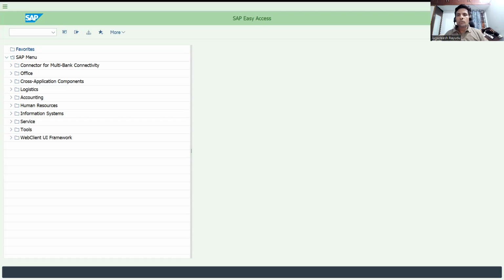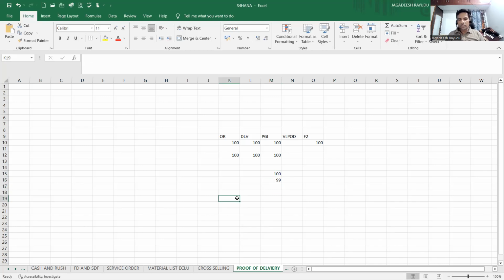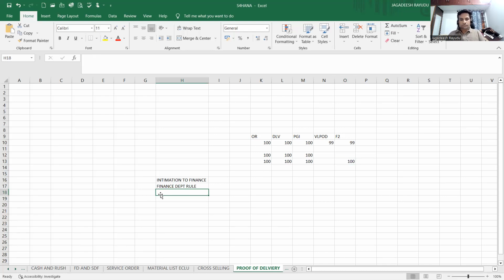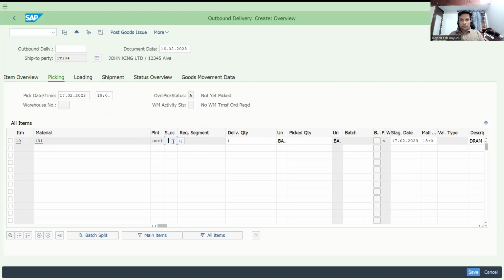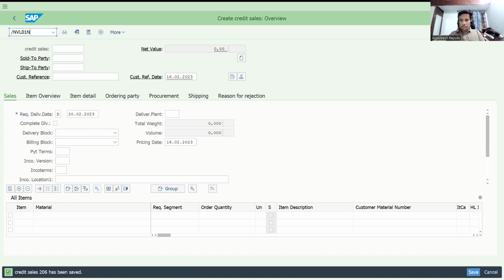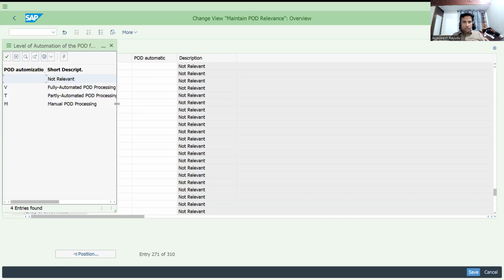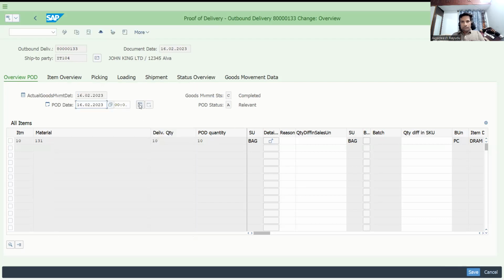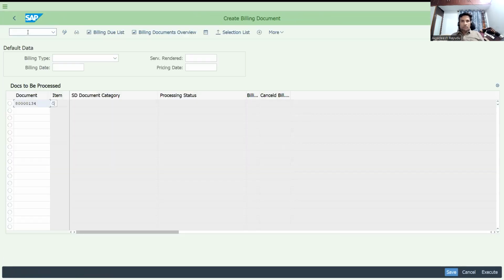PROOF OF DELIVERY IN S4 HANA 2020